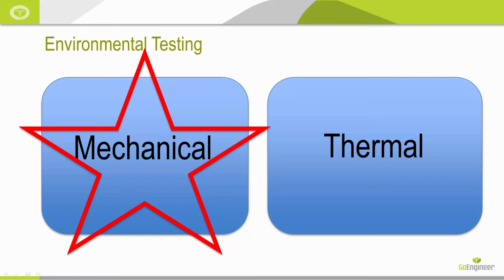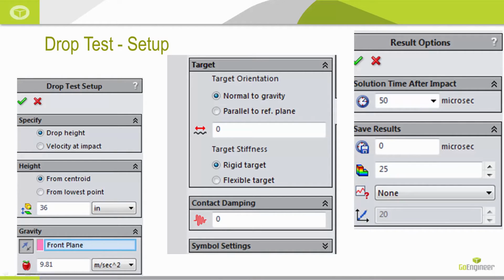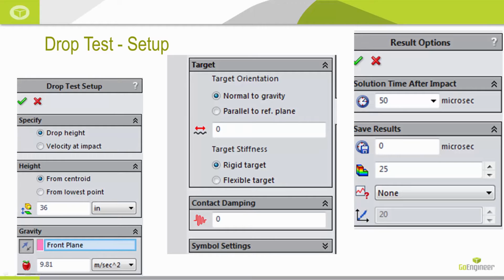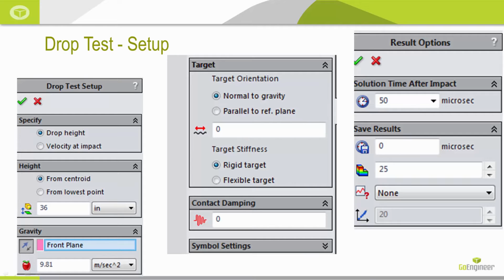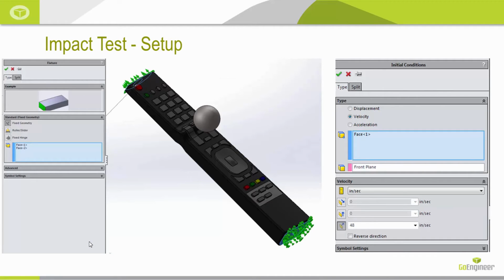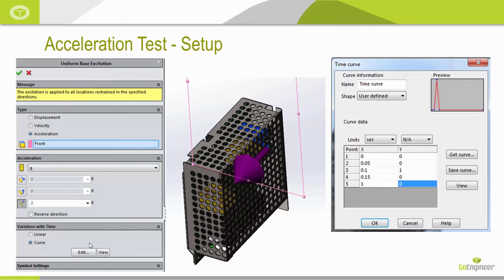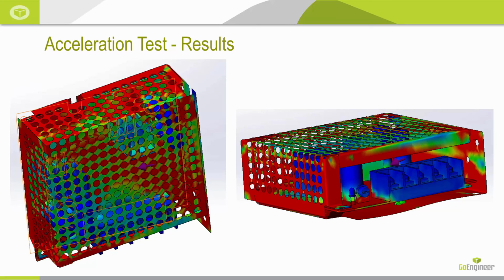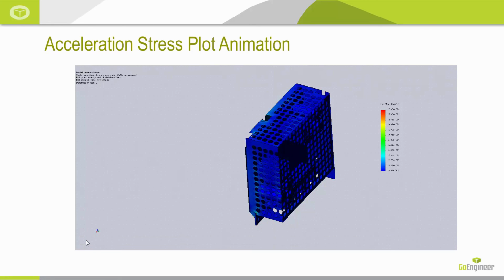SOLIDWORKS Simulation - Product Testing for Electronics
Learn about a Drop Test, Impact Test, and Acceleration Test in SOLIDWORKS Simulation because the electronics industry demands a variety of environmental tests to ensure the product will survive in the field.

Webinar by David Waltzman of GoEngineer.